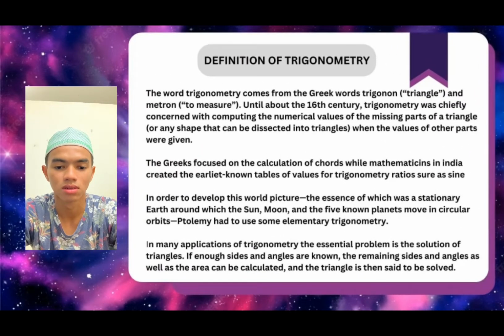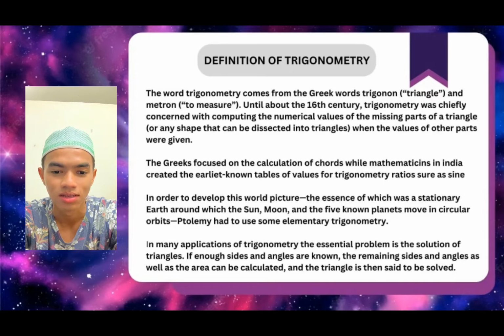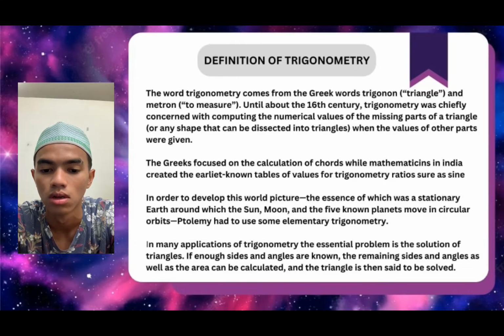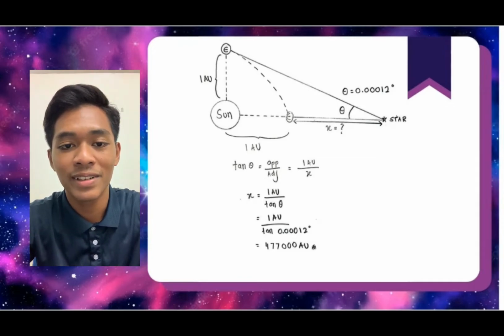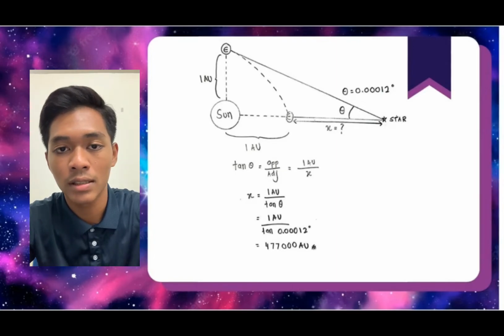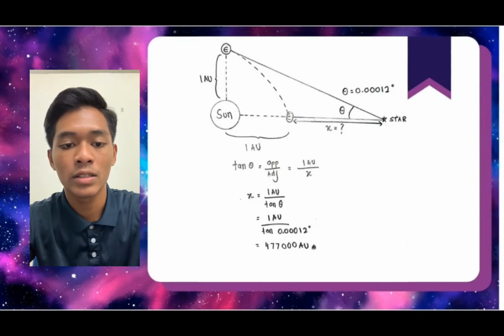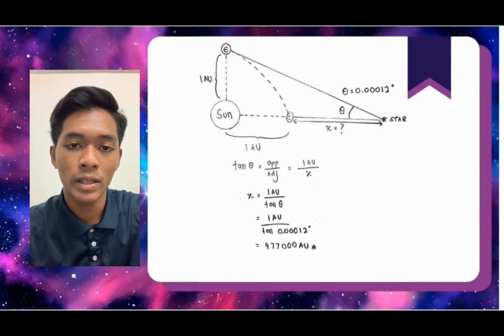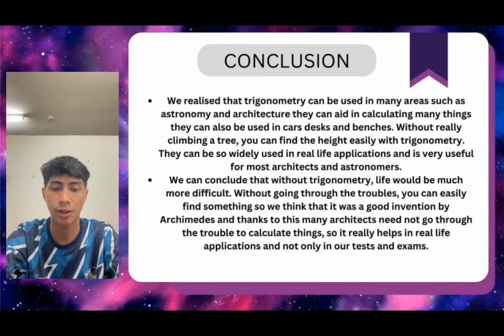DBM10013 Trigonometry in astronomy (DISTANCE BETWEEN SUN AND STAR)